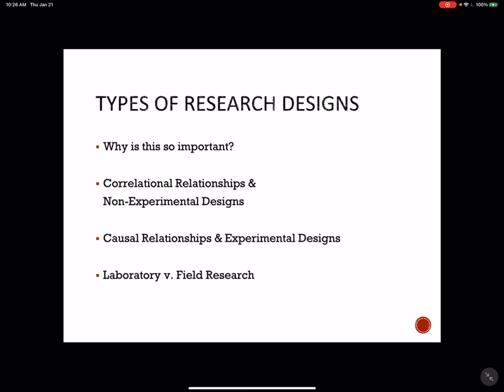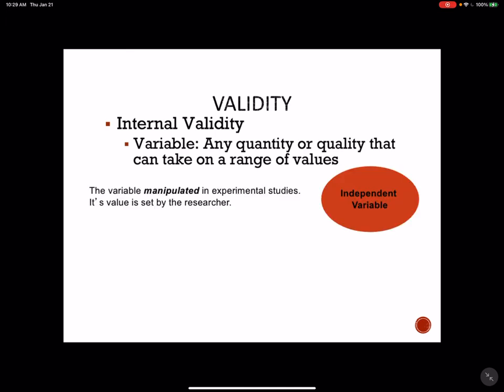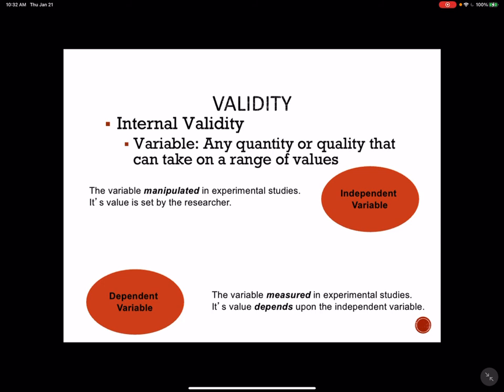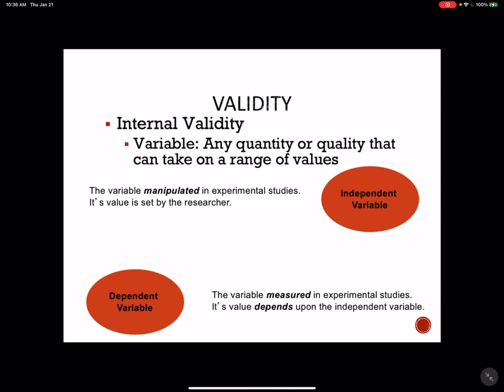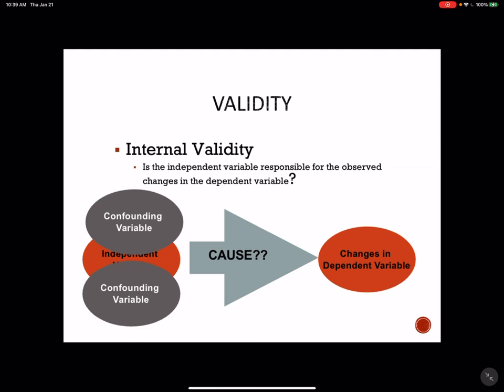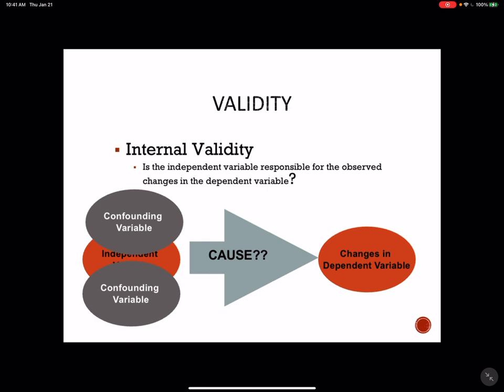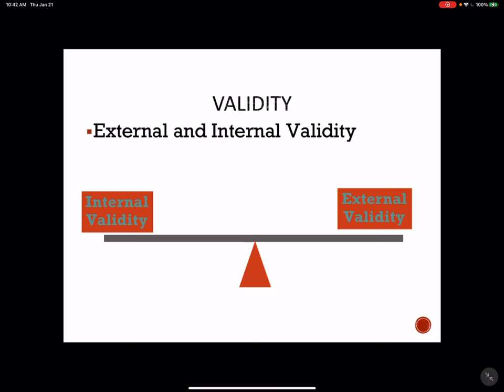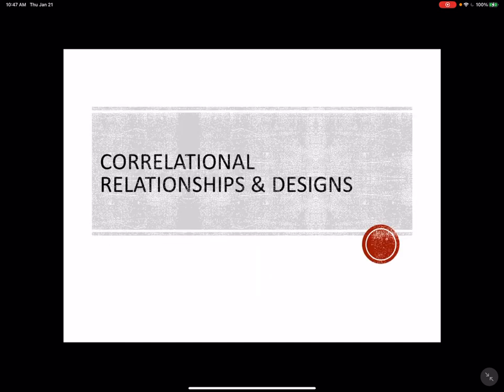Types of Research - 1